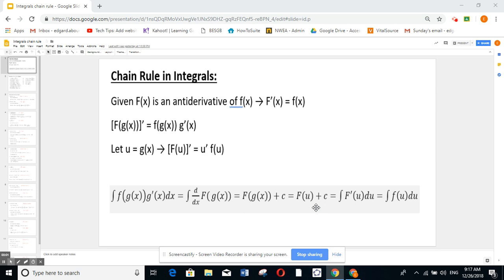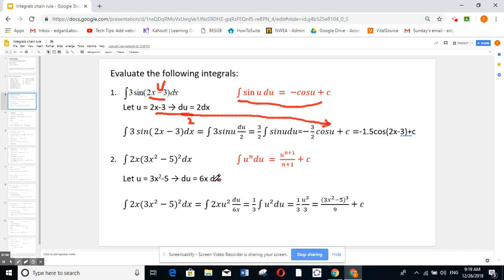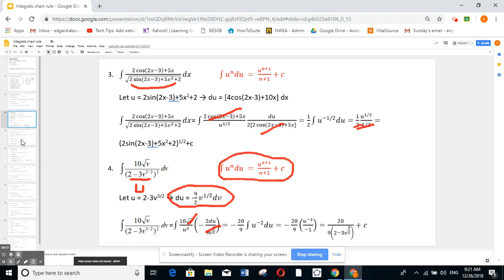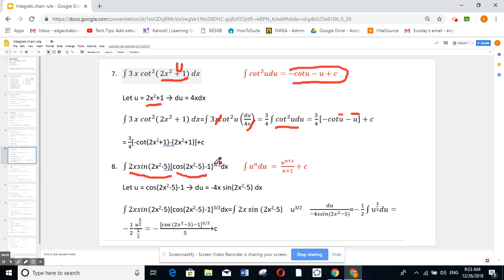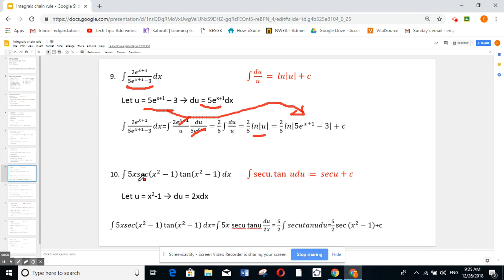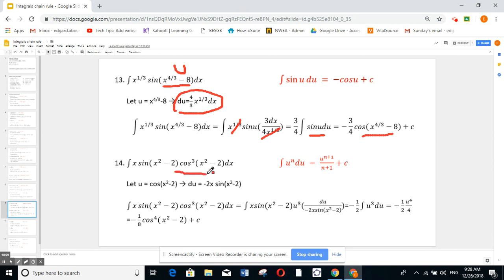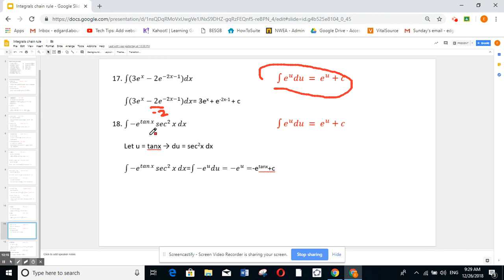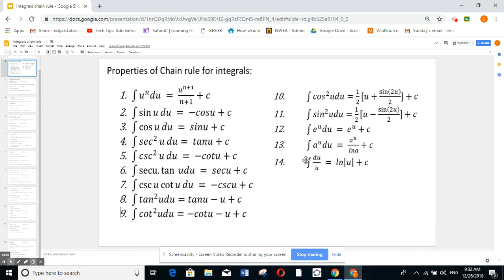Integral using chain rule